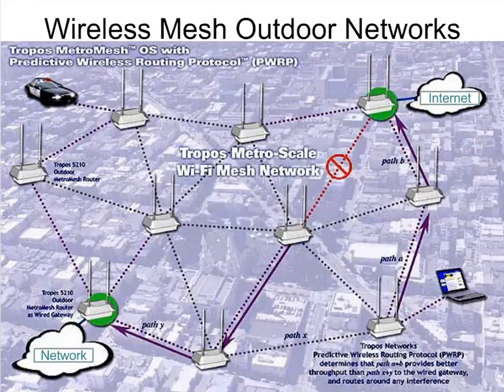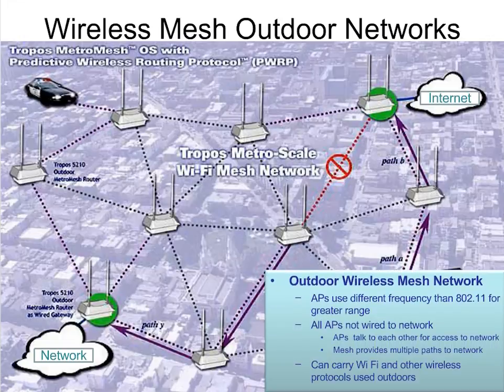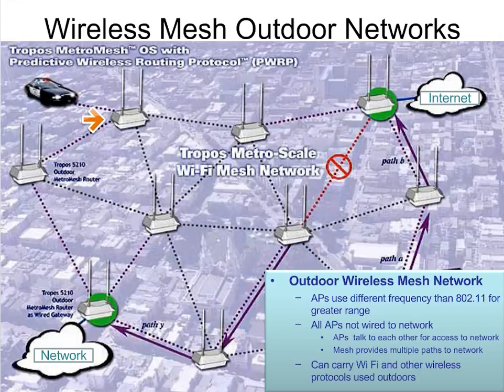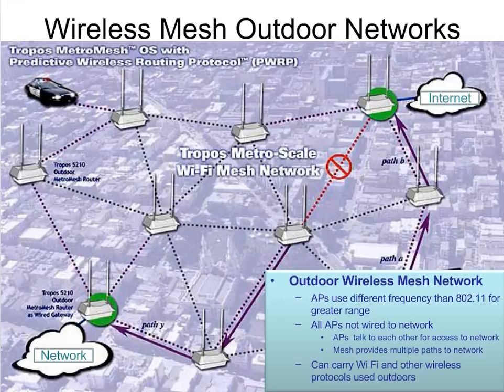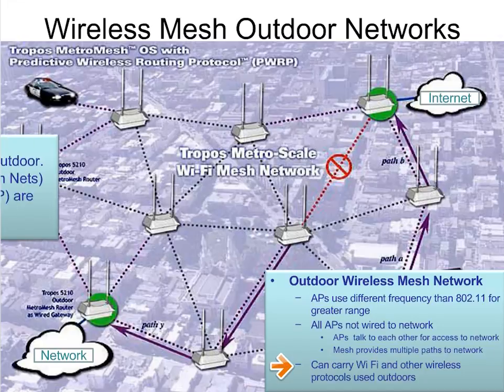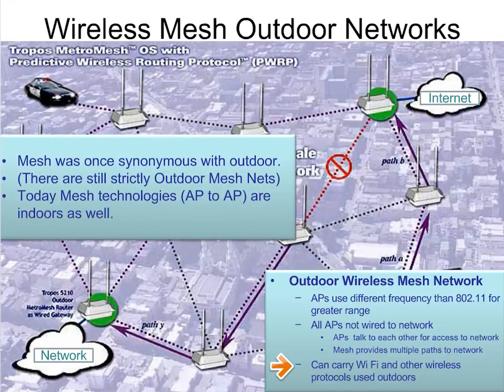Network Fundamentals 406 - Outdoor Mesh Networks